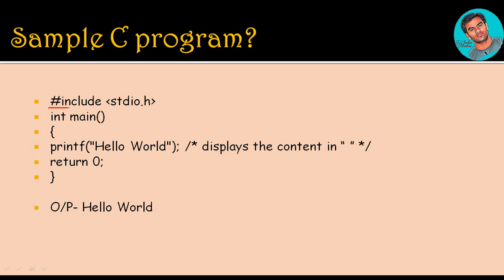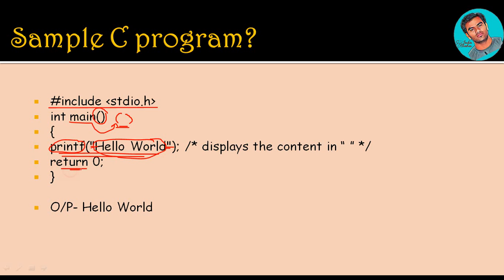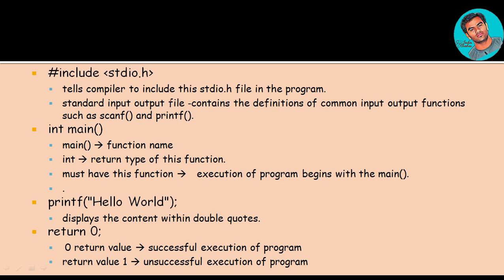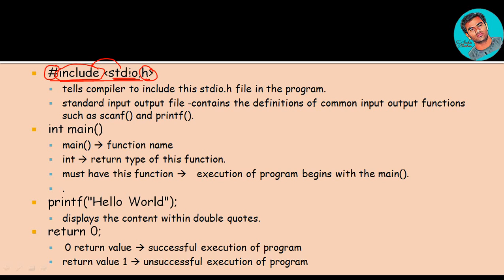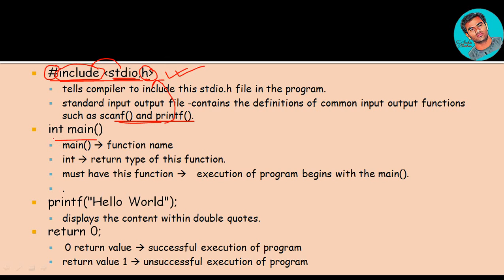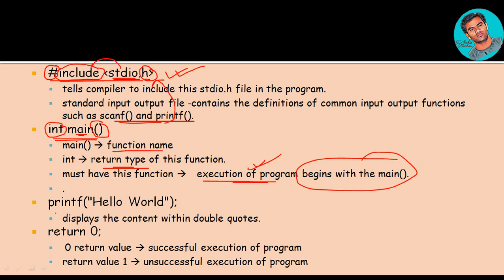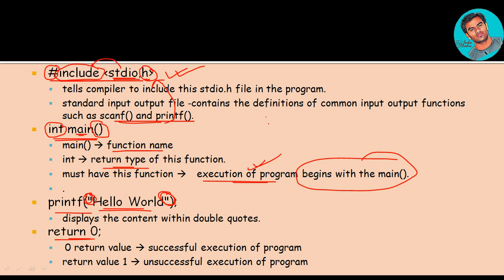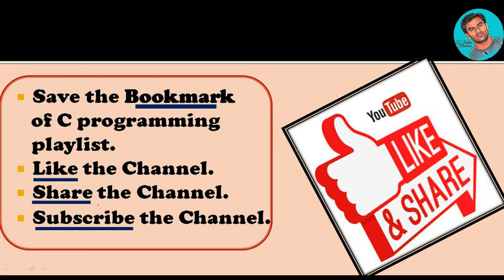2-2|C programming|Theory of a Sample C Program|Hello World|Writing your first C program|Beginners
How "Hello, World!" program works?

The include is a preprocessor command that tells the compiler to include the contents of stdio.h (standard input and output) file in the program.
    The stdio.h file contains functions such as scanf() and printf() to take input and display output respectively.
If you use the printf function without writing include stdio.h, the program will not compile.
    The execution of a C program starts from the main() function.
    printf() is a library function to send formatted output to the screen. In this program, printf() displays Hello, World! text on the screen.
    The return 0; statement is the "Exit status" of the program. In simple terms, the program ends with this statement.

writing first c program ,
steps to write a c program ,
 basic c program ,
writing a basic c program ,
compile a c program ,
write and execute a c program ,
c tutorial for beginners , c tutorial
c tutorial,
learn c ,
learn c with notes ,
c with notes ,
c tutorials beginners ,
c tutorials hindi beginners ,
learn c tutorials
C Language ,
Learn C Language ,
Hands on C Language Training ,
C Language Demo ,
Online C Language Training ,
C Language Tutorial Videos ,
C Language Overview ,
c programming ,
c tutorial ,
binary language ,
need of c ,
basics of c language
introduction to c programming and data structures ,
 why c ,
 syllabus of programming and data structures ,
history of computing ,
 data structures ,
C features ,
 assembly vs C ,
data structures lectures ,
 data structures in c , data structures tutorial ,
 data structures and algorithms ,
programming ,
 programming and data structures ,
data structures for gate ,
gate data structures ,
gate computer science ,
gate cse ,
c programming
C language ,
C language in hindi ,
learn ,
computer ,
computer programming language ,
programming language ,
c++ ,
java ,
 python ,
java language in hindi ,
learn coding ,
 Install Turbo C/C++ ,
download turbo c++ ,
code ,
 computer programming for beginners ,
Computer Programmer ,
hacking ,
 internet ,
 hindi ,
कंप्यूटर प्रोग्रामिंग ,
कंप्यूटर की जानकारी ,
learn computer ,
computer language basic course ,
Java Programming ,
coding ,
computer students ,
software developer